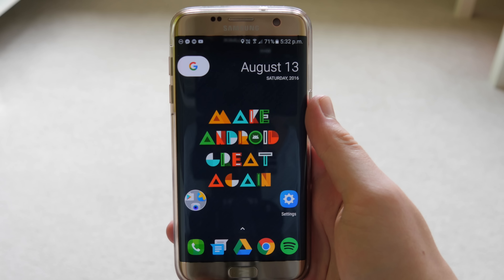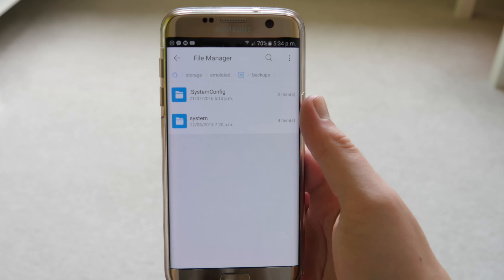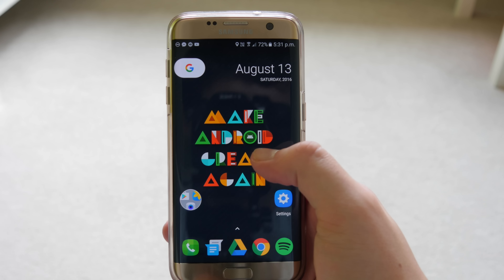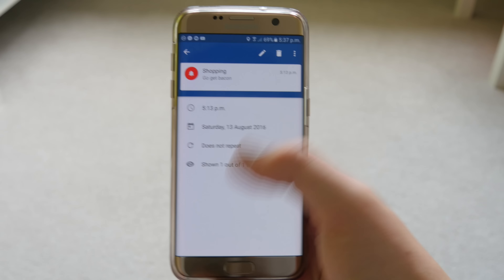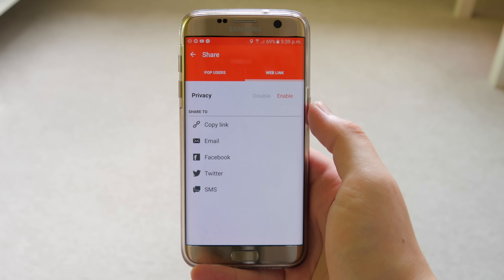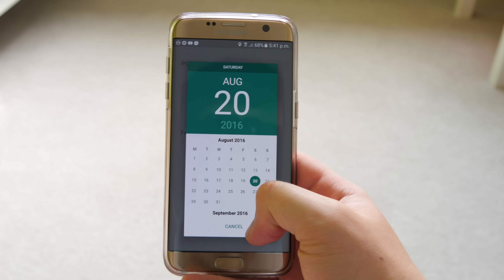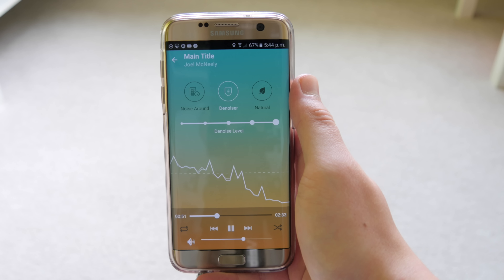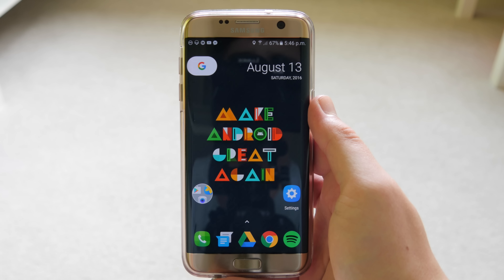Top 10 Android Apps August 2016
Welcome back guys to this months episode of Top 10 Android Apps. I hope you enjoy the video and like the apps I have picked out. All links for my wallpaper and the apps will be down below.

1. All in One ToolBox (0:17)
2. Google Nougat Launcher (2:38)
4. Better Life Hacks (3:59)
5. POP App Designer (4:26)
7. Magnify for Instagram (6:04)